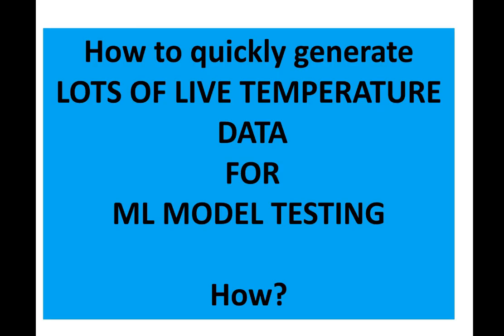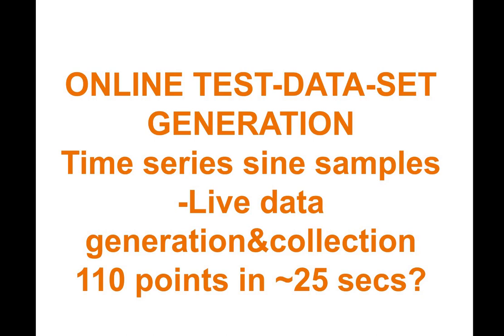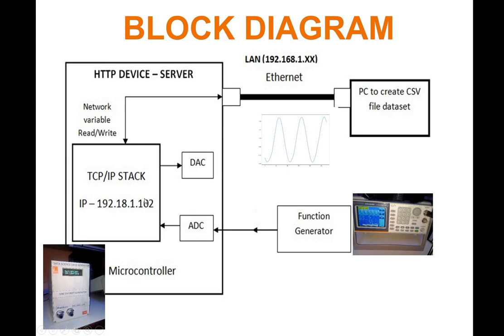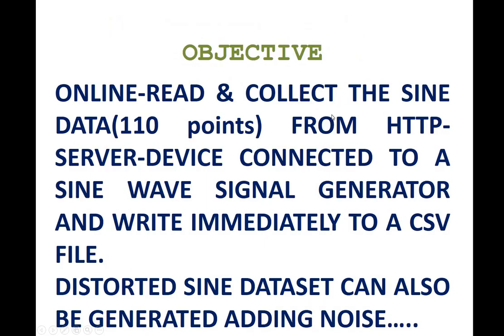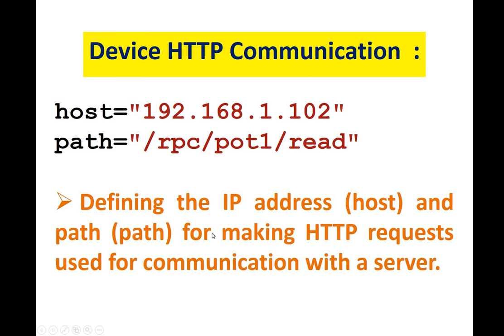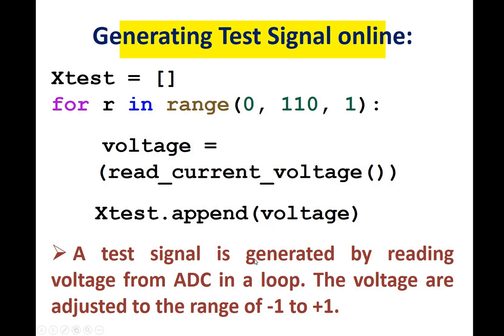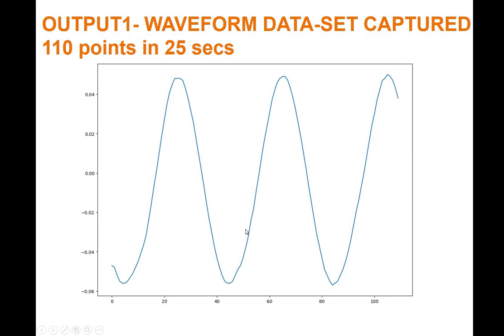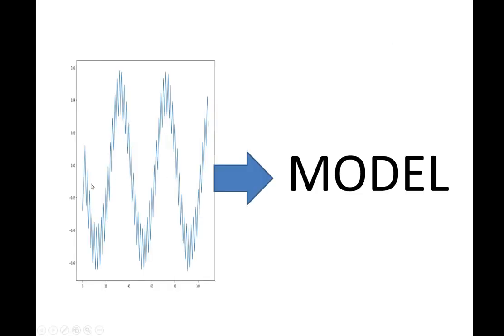An AI based SINEWAVE Data-generator device | Practical Data Science on Time Series till PID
datagenerator-device to generate SINEWAVECSV for training or testing: Practical data science on time series forecasting

click on the below link to access:
1. python program
2. CSV dataset
3. Instruction to install libraries to run the program on a standalone python version 3.8.10